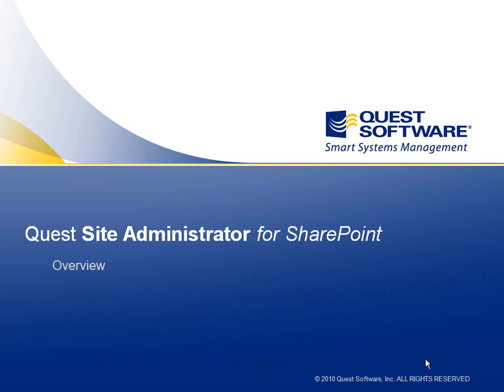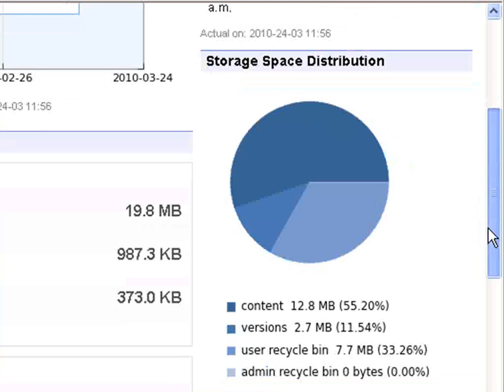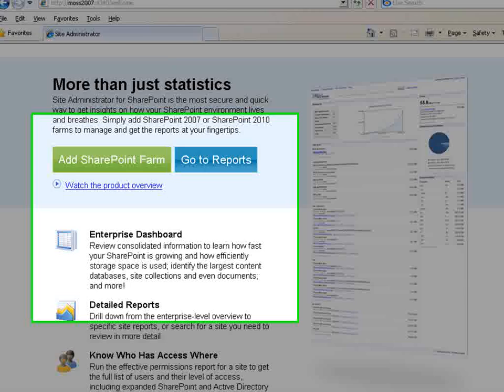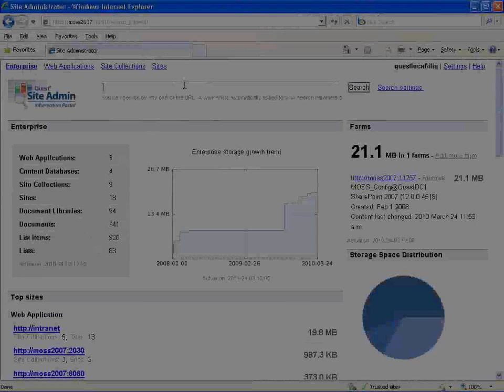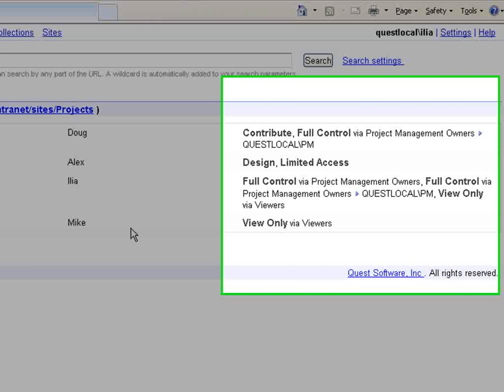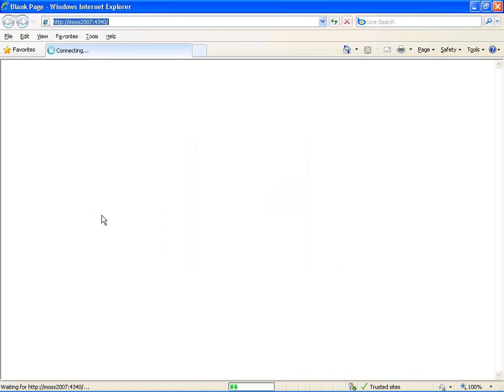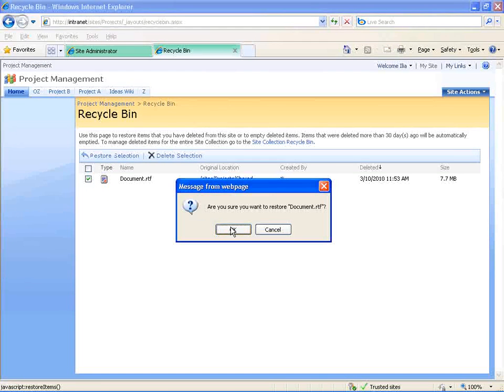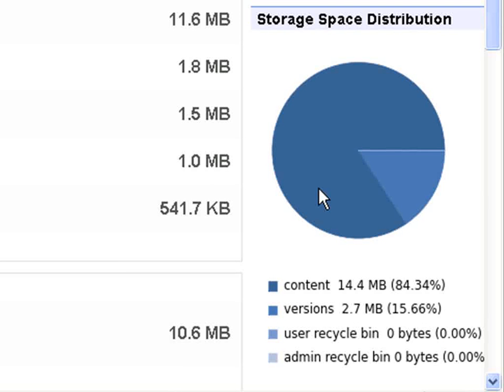Information Portal in Site Administrator 4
Site Administrator for SharePoint helps you to discover and understand the extent of SharePoint, through metrics, trends and user activity. You can establish security policies by managing all access and permissions to business-critical information, and ensure compliance by providing a consolidated report of all activities occurring across the entire environment.